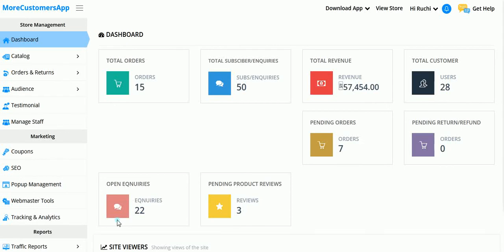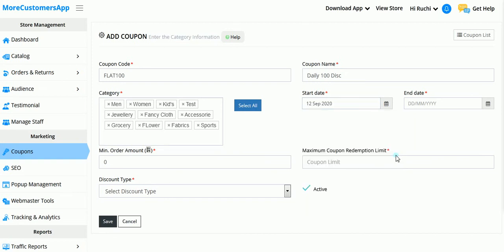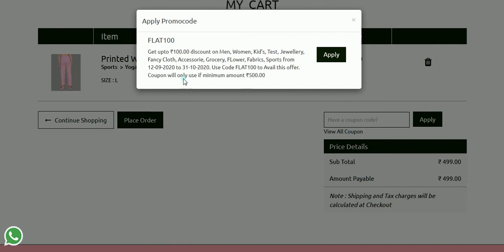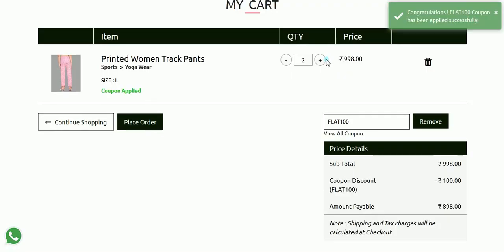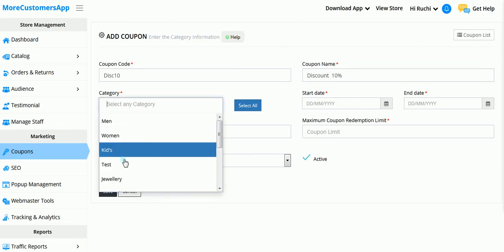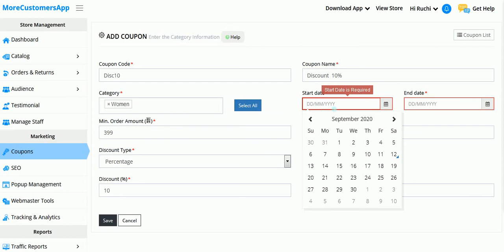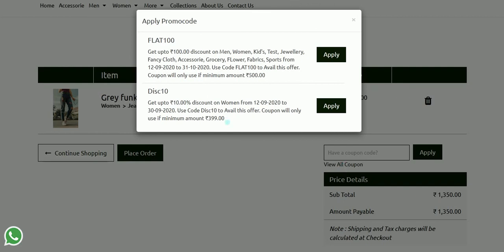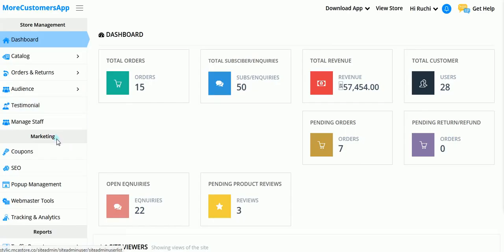How to add Coupons in your MoreCustomersApp eCommerce Website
Free Learning Video To Set Up your MoreCustomersApp Store.